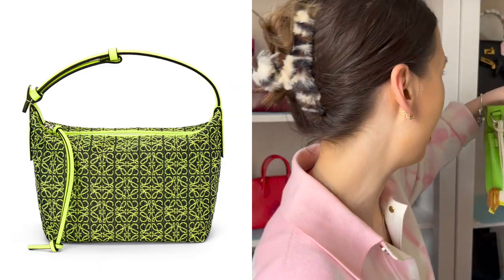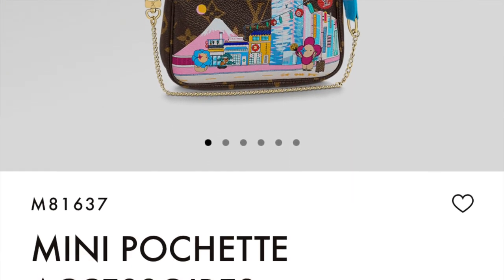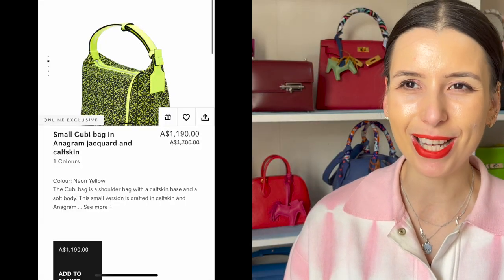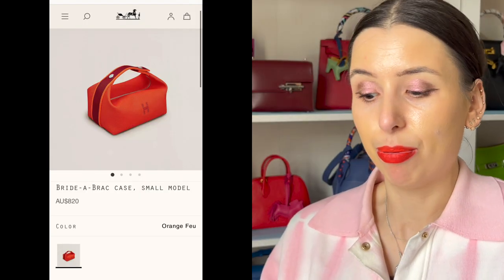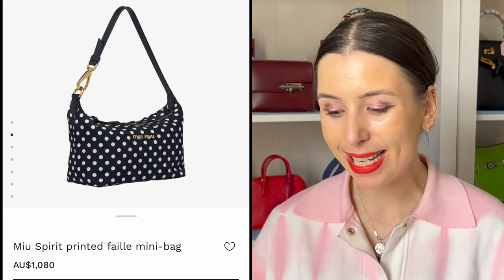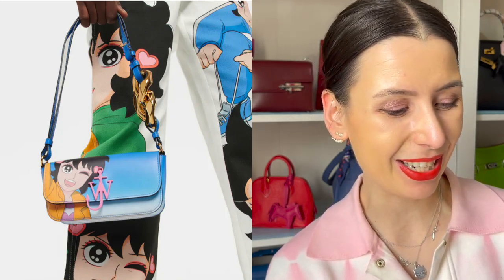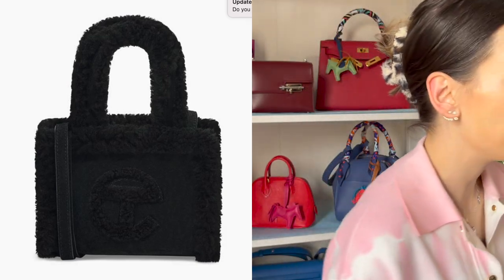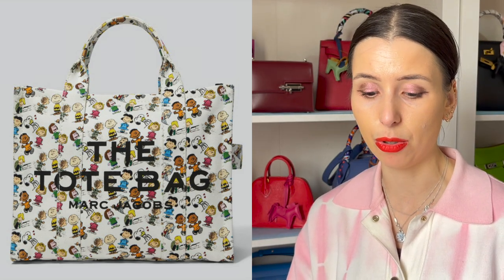Why I said NO to the Mini Pochette in 2022! Louis Vuitton Christmas Animation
My lipstick

Another cute Tiffany Pendant

Bags Mentioned
Snoopy Marc Jacobs Totes

Etsy Bride A Brac Strap